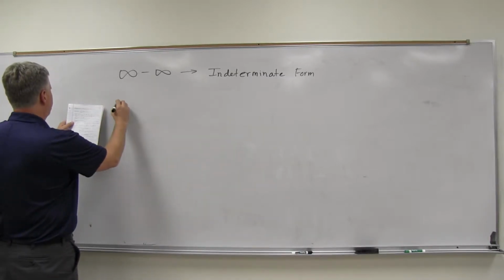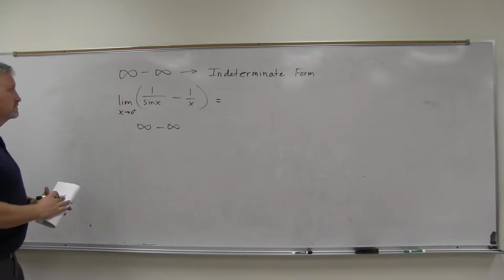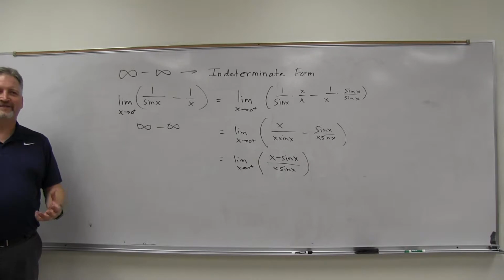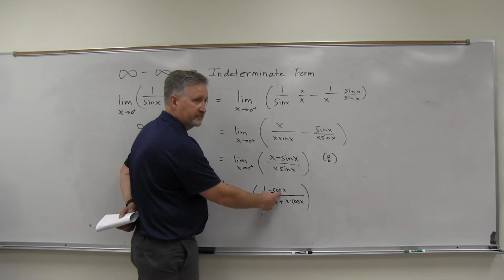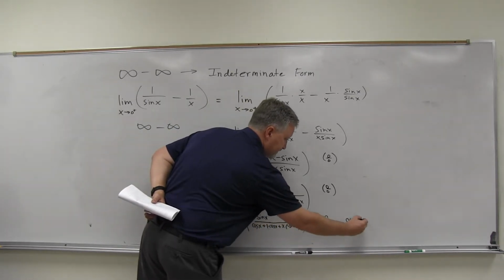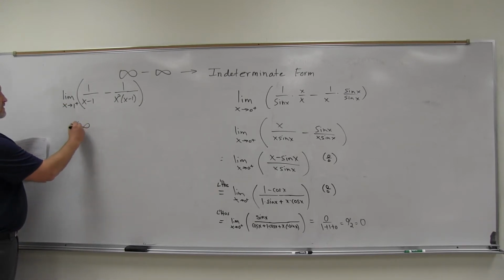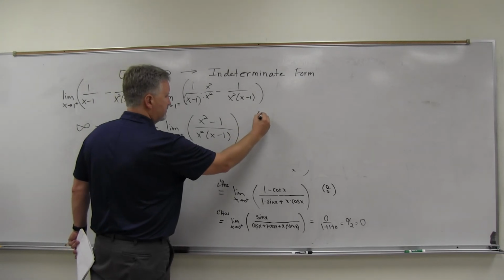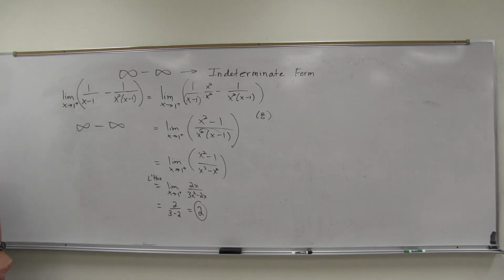MTH 280 6.8b Limits of Form 0*Infinity & Inf - Inf